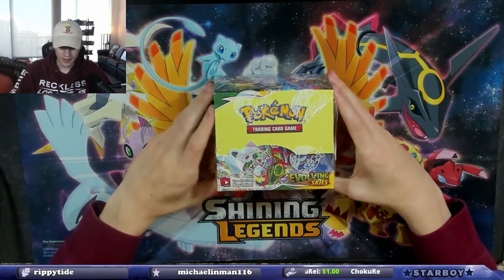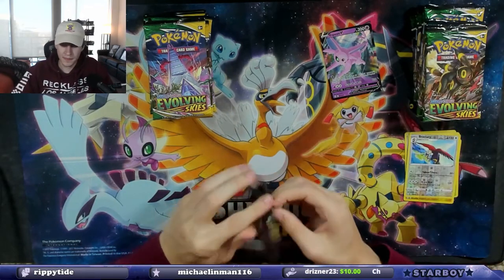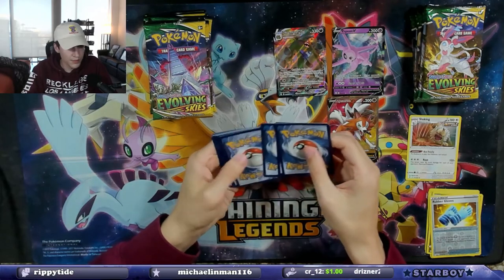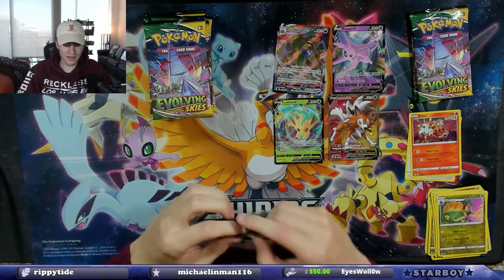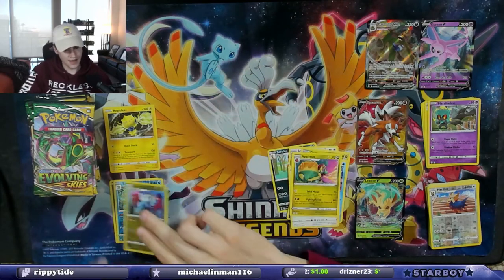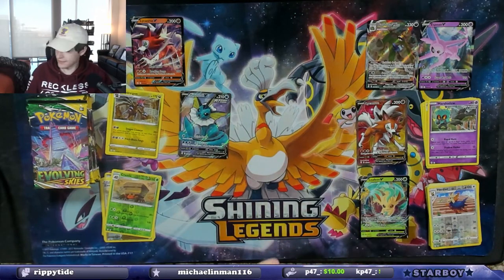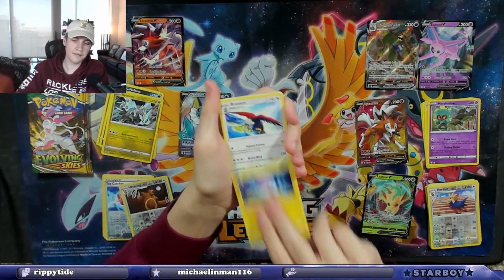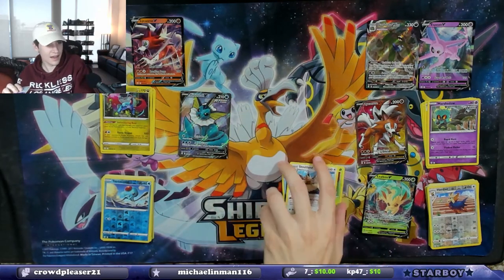Full Art VAPOREON!! Evolving Skies Booster Box Opening!